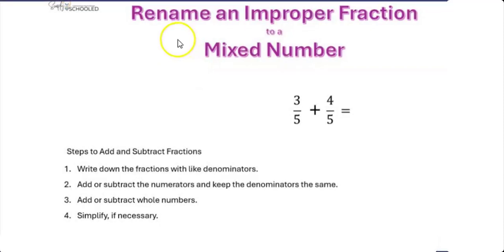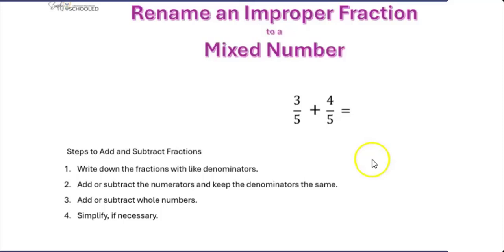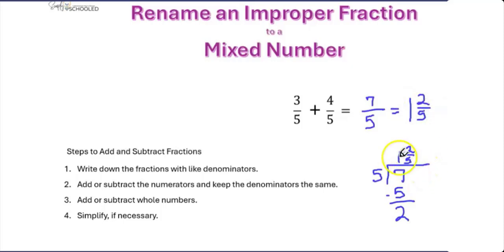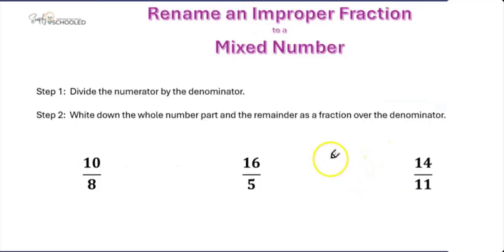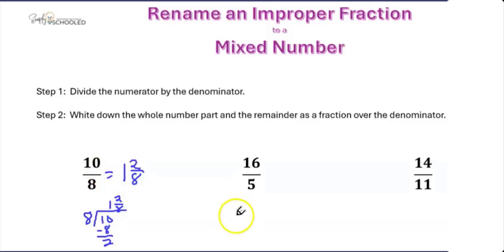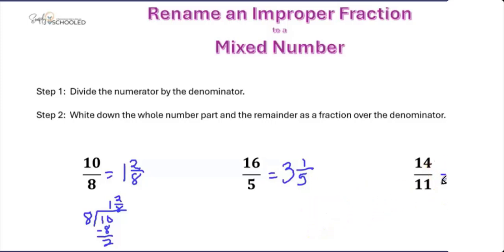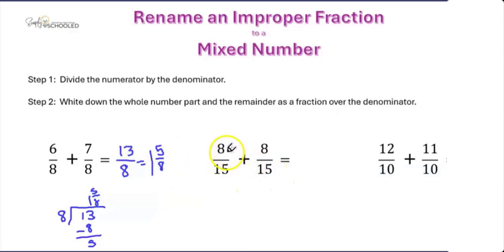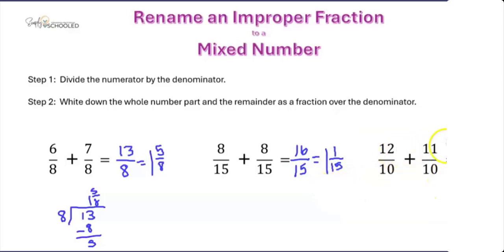How to Rename an Improper Fraction to mixed number after adding | MATH PLUS | where math makes sense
What happens when I add 2 fractions and the answer is an improper fraction?  It is best practice to covert/rename the fraction to a mixed number.  We will review how to convert an improper fraction to a mixed number first, then we will demonstrate adding fractions  and renaming the improper fraction to a mixed number.  There is a practice video below where you get to take YOUR TURN.

FRACTIONS:
50 days of Fractions